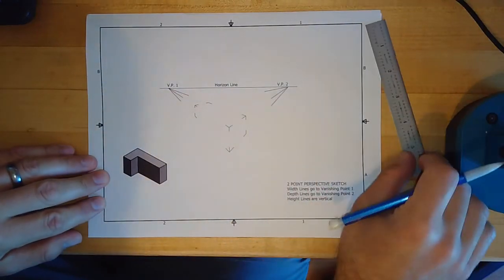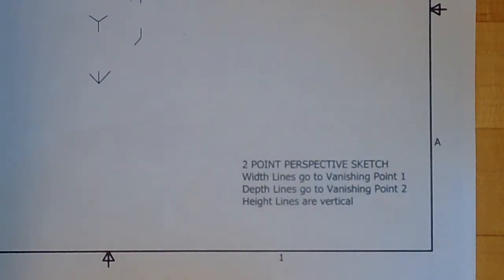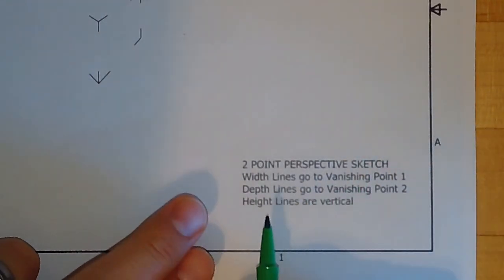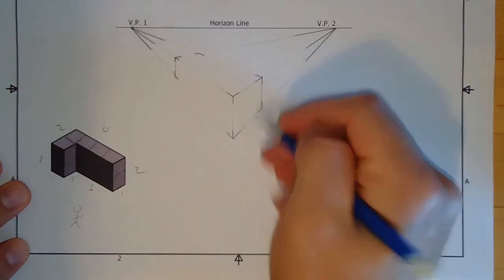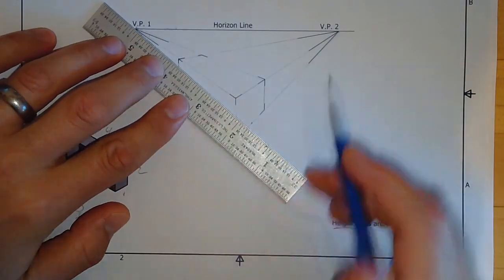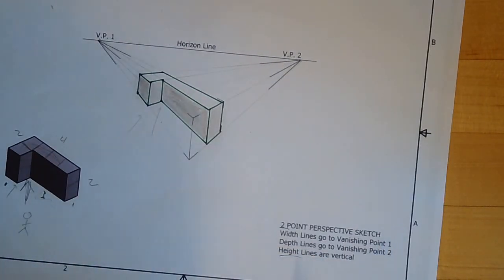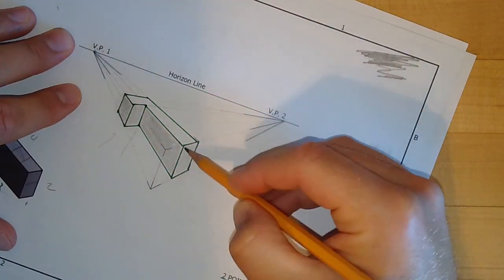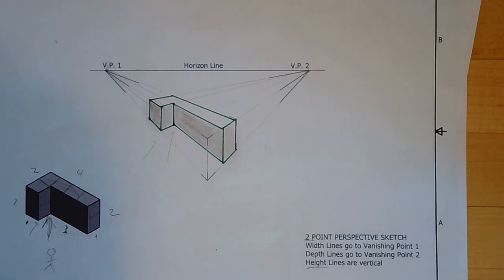2 Point Perspective L-Shaped Block Drawing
Follow along to draw the L-Shaped Block in 2 Point Perspective